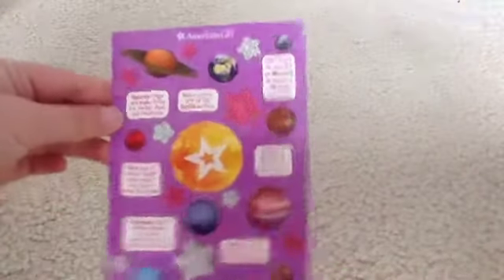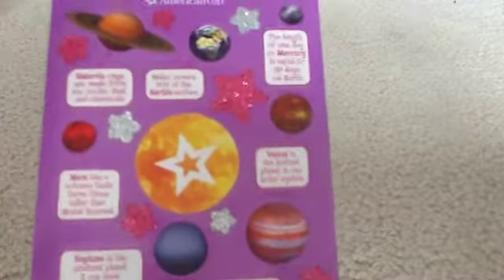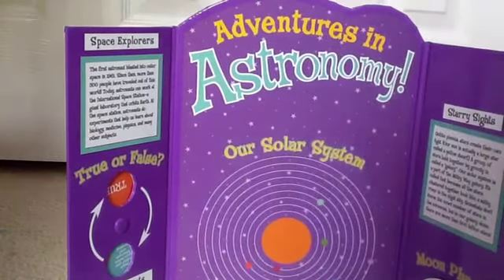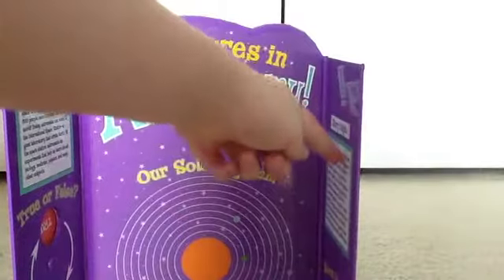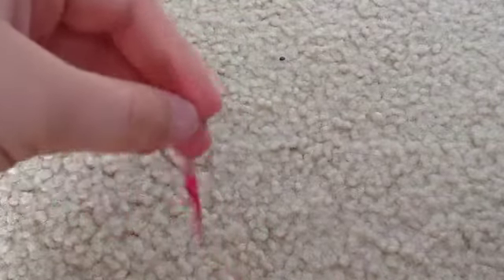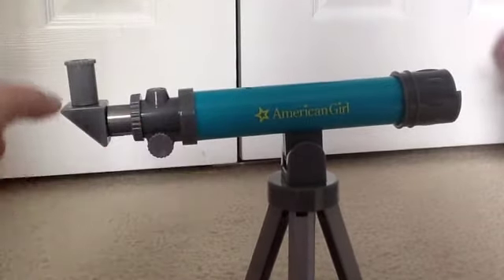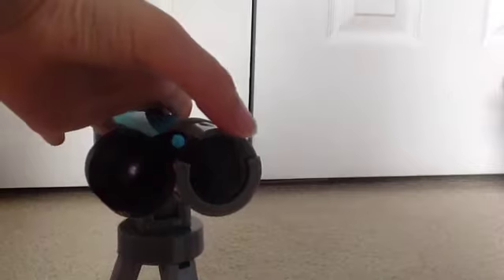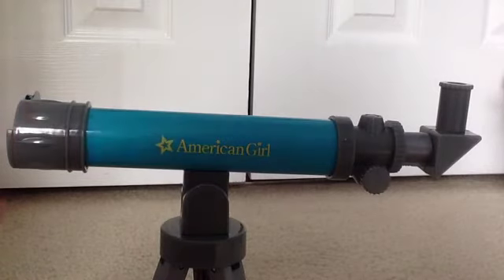Opening of American Girl Science Fair Set